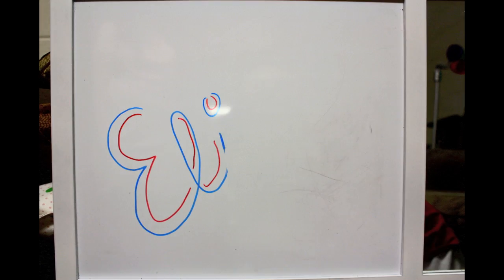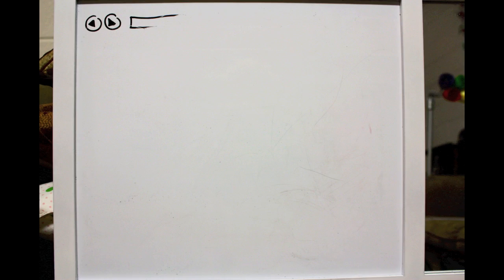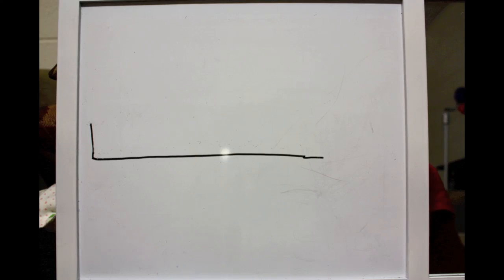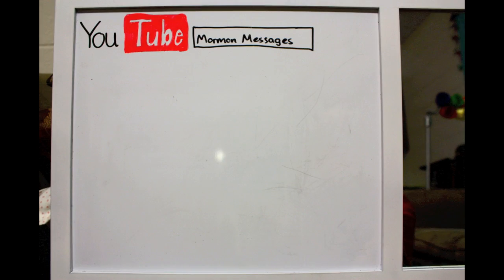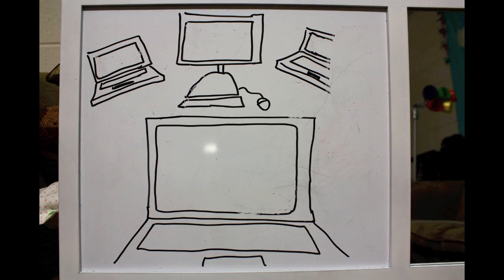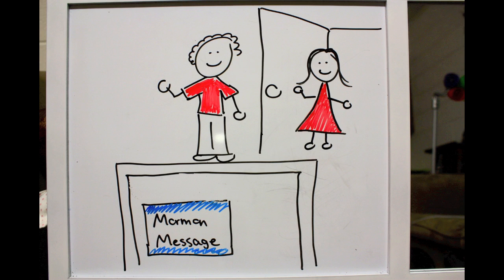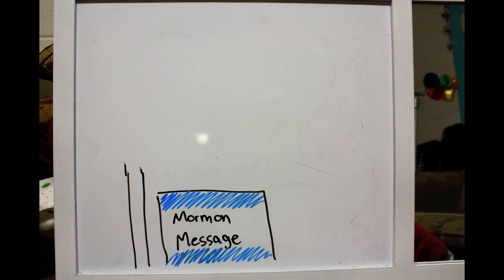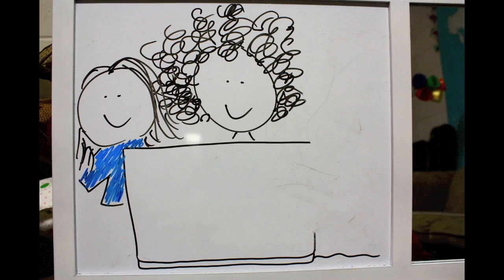Tree of Life Allegory Project